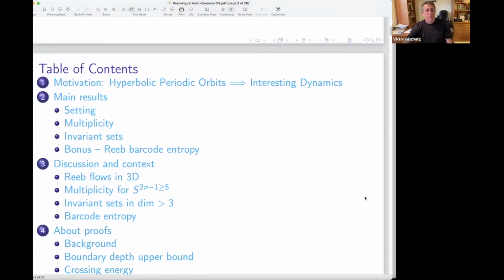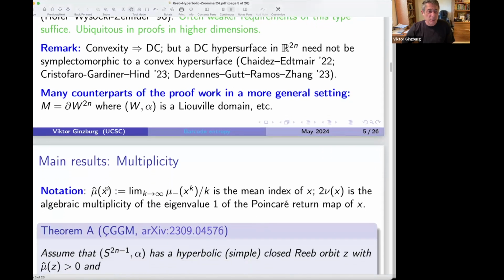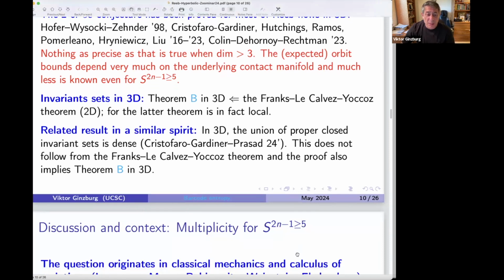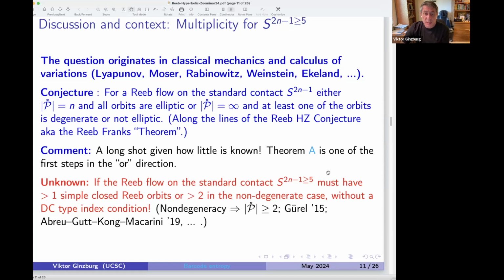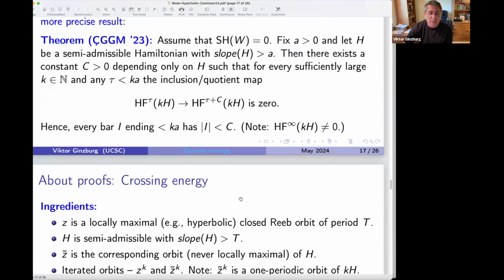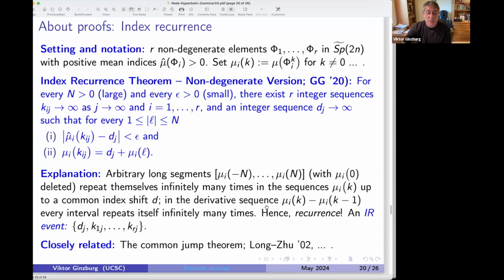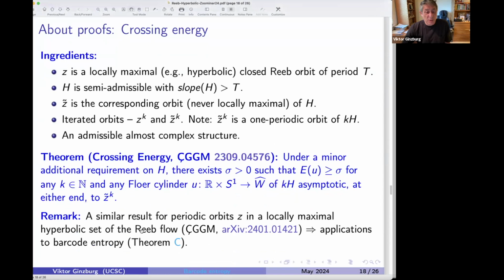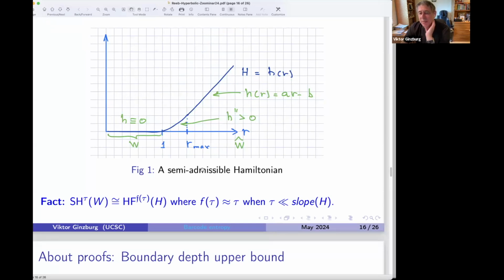Invariant Sets and Hyperbolic Periodic Orbits - Viktor Ginzburg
9:15am|Remote Access
Topic: Invariant Sets and Hyperbolic Periodic Orbits
Speaker: Viktor Ginzburg
Date: May 10, 2024

The presence of hyperbolic periodic orbits or invariant sets often has an affect on the global behavior of a dynamical system. In this talk we discuss two theorems along the lines of this phenomenon, extending some properties of Hamiltonian diffeomorphisms to dynamically convex Reeb flows on the sphere in all dimensions. The first one, complementing other multiplicity results for Reeb flows, is that the existence of a hyperbolic periodic orbit forces the flow to have infinitely many periodic orbits. This result can be thought of as a step towards Franks’ theorem for Reeb flows. The second result is a contact analogue of the higher-dimensional Le Calvez-Yoccoz theorem proved by the speaker and Gurel and asserting that no periodic orbit of a Hamiltonian pseudo-rotation is locally maximal. The talk is based on a joint work with Erman Cineli, Basak Gurel and Marco Mazzucchelli.